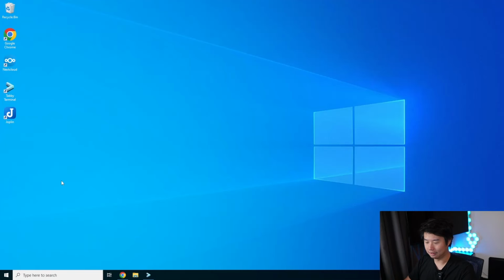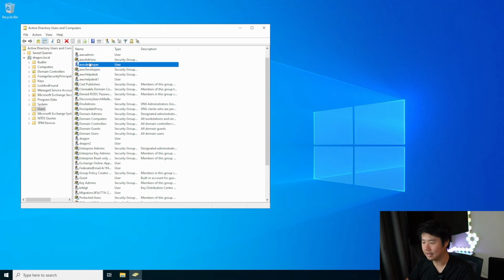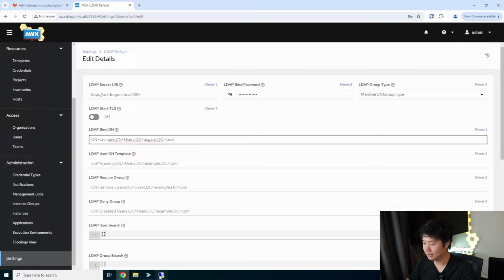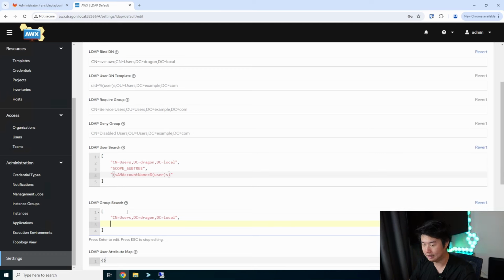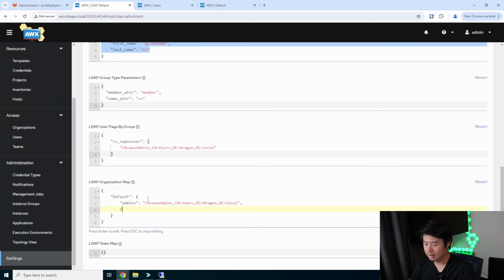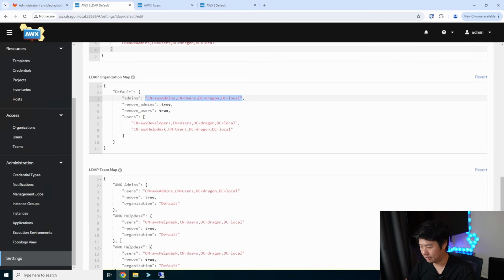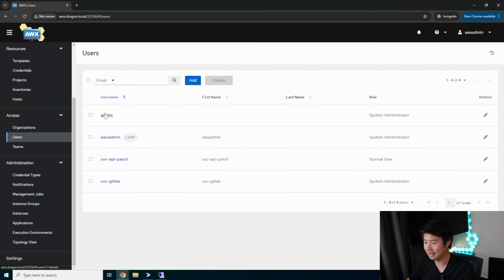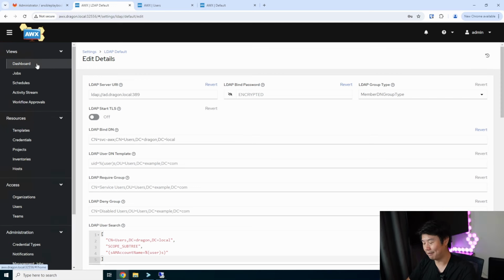Homelab Series - Setting up AWX with Active Directory LDAP Authentication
Welcome to my Homelab Series! Here we will go through getting started with  setting up Active Directory LDAP Authentication in AWX!